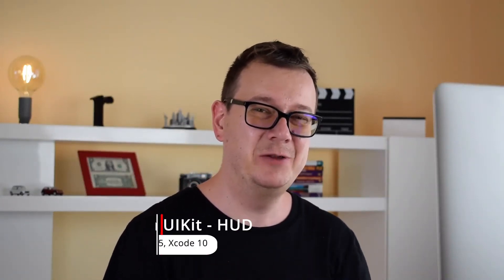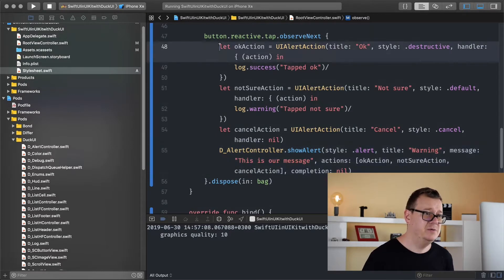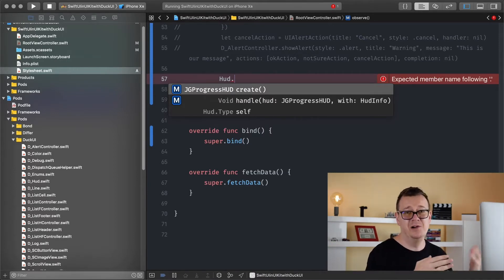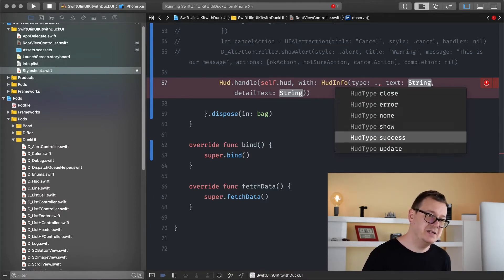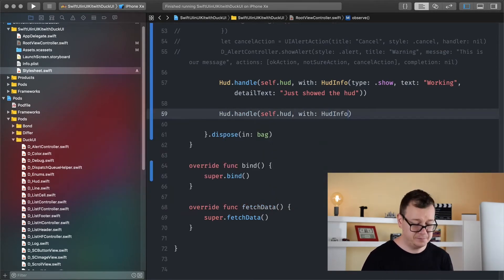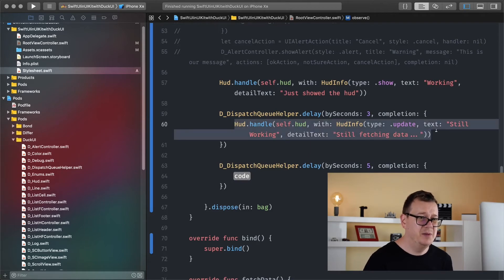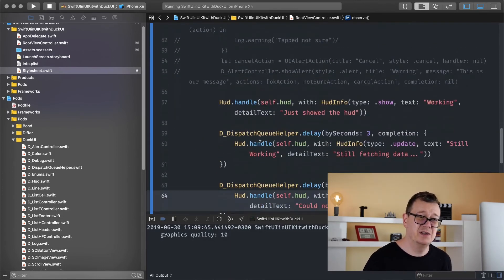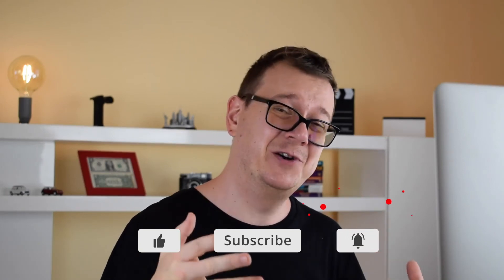UIKit Tutorial - Swift HUD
Want to learn Mbprogresshud, jgprogresshud or svprogresshud? Are you trying to learn swift hud? Are you looking for a good  swift and uikit tutorial? Then you are in the right place because this uikit examples series are perfect for you! Discover how to use SwiftUI syntax and concepts in UIKit. In this Uikit series I'll guide you through DuckUI, SwiftUI for UIKit. Kinda. HUDs or Heads Up Displays can be found in every modern application. Whether you're downloading something from a server or you just want to show a delay in processing the mighty HUD is the one you should show to your users. In this mbprogresshud swift, episode I will share mbprogresshud swift example, progress indicator examples! In this video I will show you progress indicator, progress bar ui, popular ios frameworks, progress bar swift github, ios uikit components and awesome swift stuffs. I talk a lot about foundation frameworks in ios, swift progress indicator and interface builder. Learn uikit with me!
Let's dive into this uikit ios tutorial by Rebeloper!
→ Useful Links →